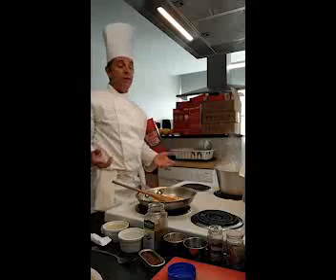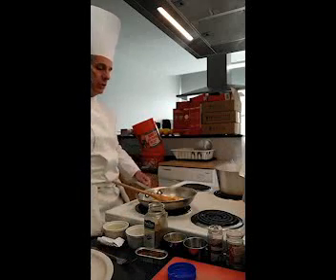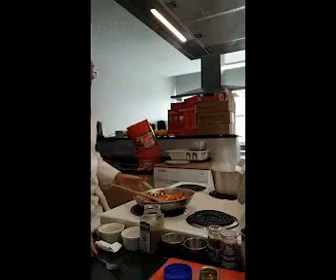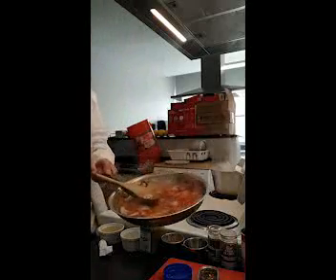Chef Cheyne's Fresh Tomato Sauce